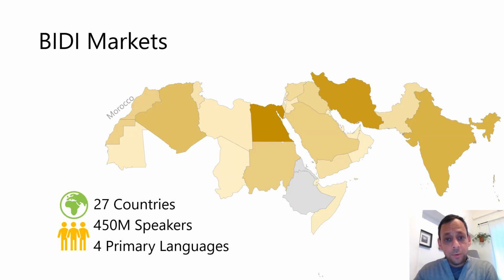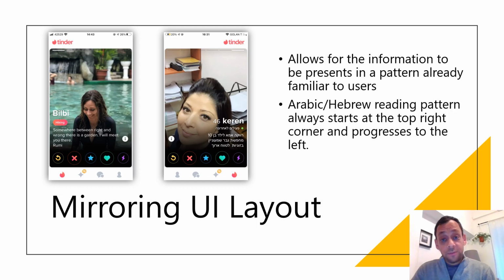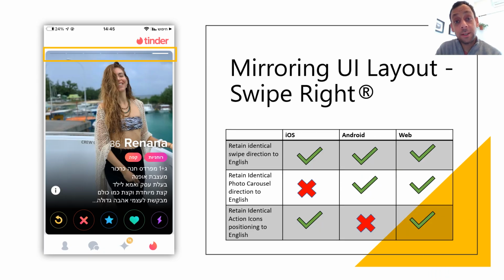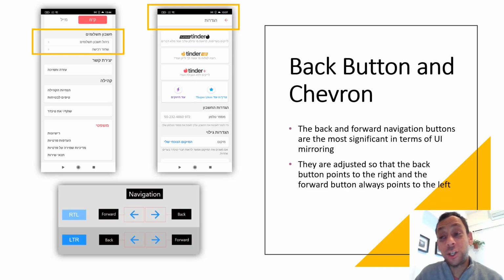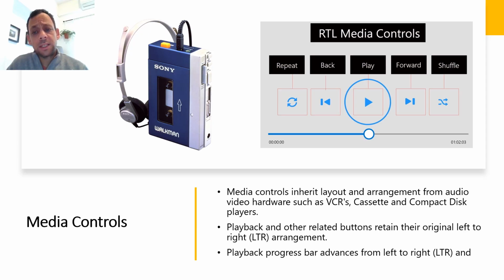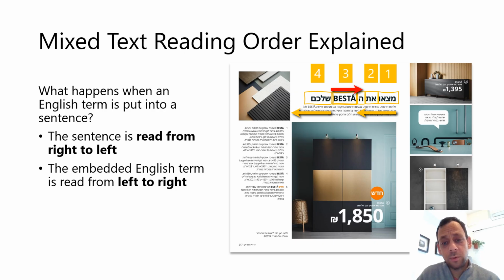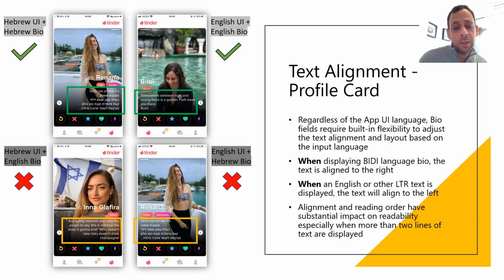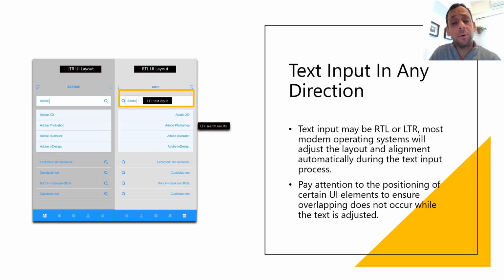UX Best Practices for BIDI Languages - Tinder UX